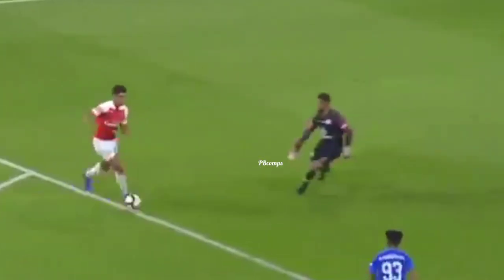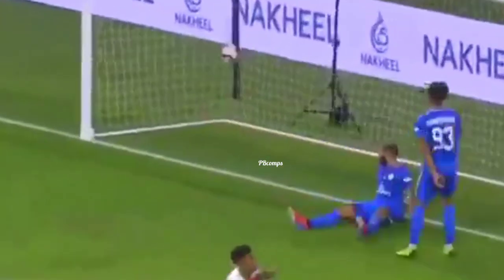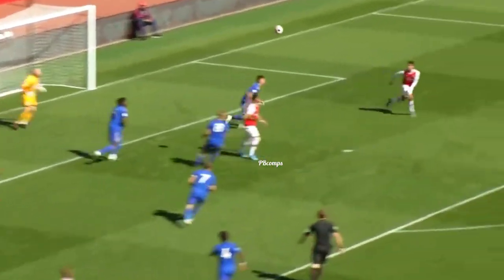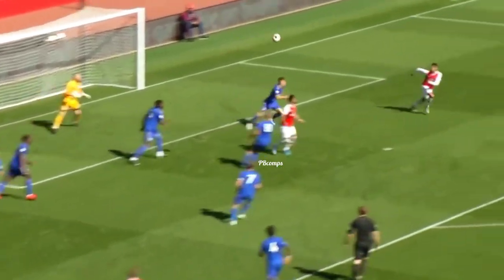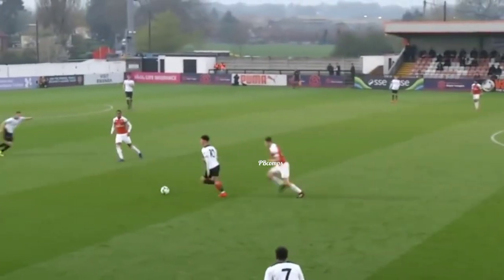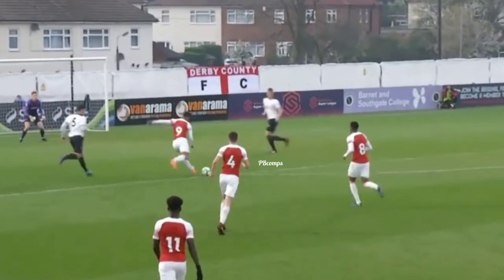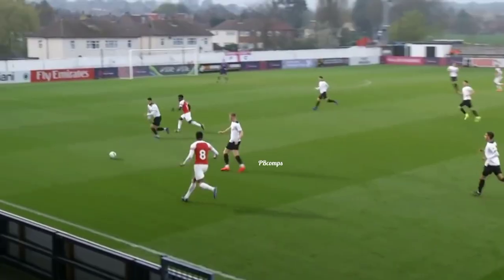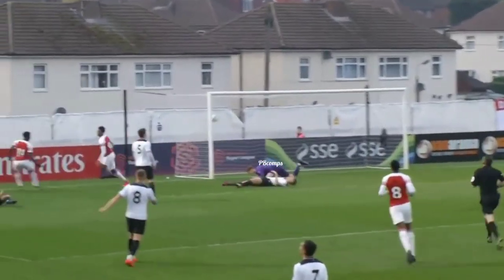Tyreece John-Jules Is A Complete Centre Foward!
Age: 20 years old
Position:CF/LW
Club: Arsenal (on loan at Blackpool)
Nationality: English